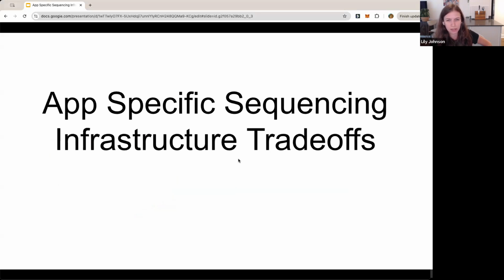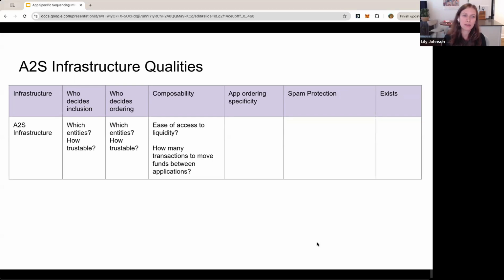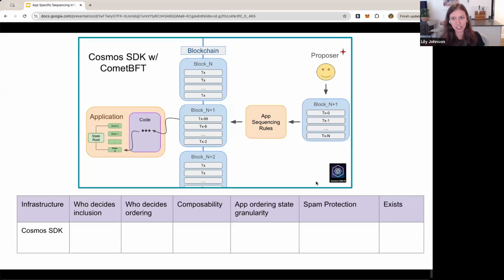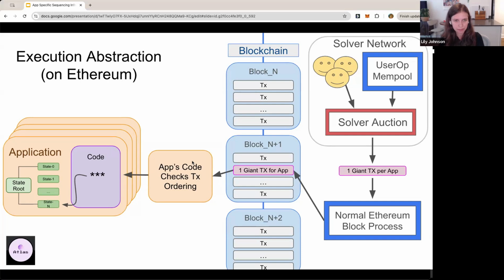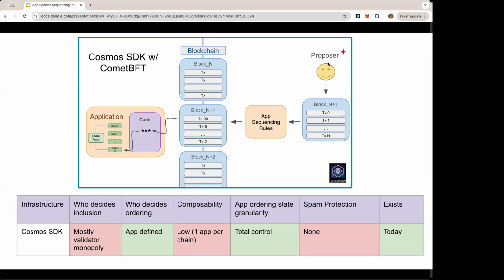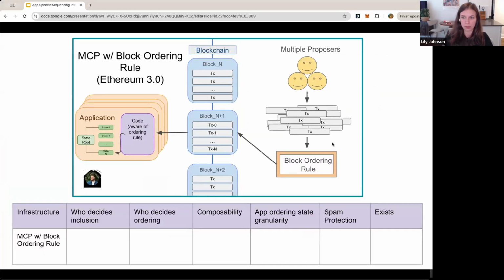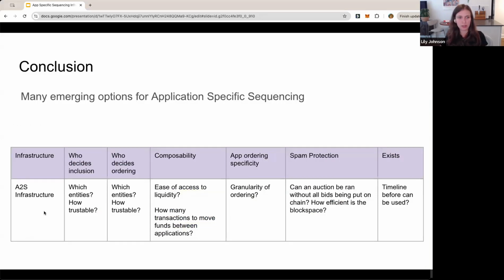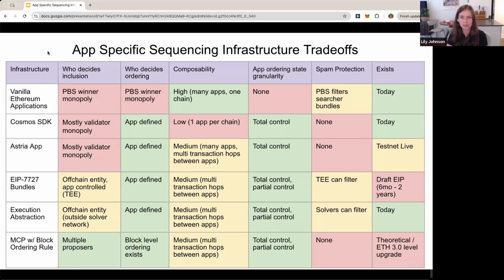App Specific Sequencing Infrastructure Tradeoffs - Lily Johnson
This is a recording from our second Protocol Symposium sessions.

Last week, Lily from Astria Labs gave a talk for Protocol Symposium on the subject of Application Specific Sequencing Infrastructure and their trade-offs. Like protocol research subjects often tend to, this one has to do with MEV: Applications that are unable to order user operations themselves will often leak value to block builders and MEV searchers. Think CEX-DEX arbitrage or CDP liquidations, being able to include transactions in a specific order can lead to a lot of value extraction. Application Specific Sequencing (A2S) is the concept where applications take control over their own sequencing in order to capture that value. In her talk, Lily presents attributes of A2S solutions and then presents the landscape of a few present and future A2S solutions. The attributes pertain to questions like: who decides which transactions get included, who decides on ordering, can we trust the mechanism, etc. Composability is another important property of these mechanisms: two applications that have their own sequencing rule cannot be composed atomically together the same way they can if they delegate sequencing to Ethereum (or some other layer). Finally, after going through various options, she presents us with this summary table. For more details on each one, watch the recording!

Please suggest what you would like to learn about in the comments. Keep an eye out on our YouTube channel for upcoming Protocol Symposium's.